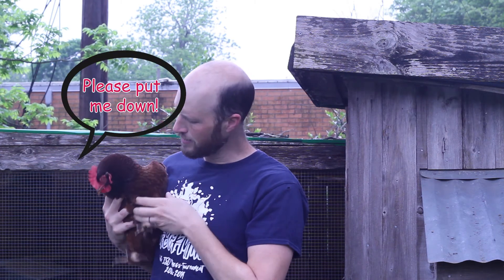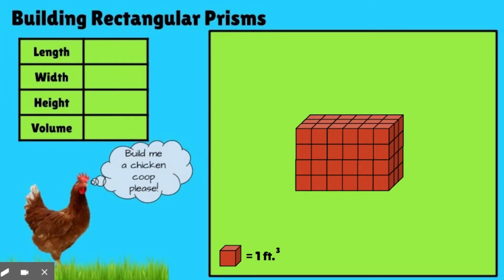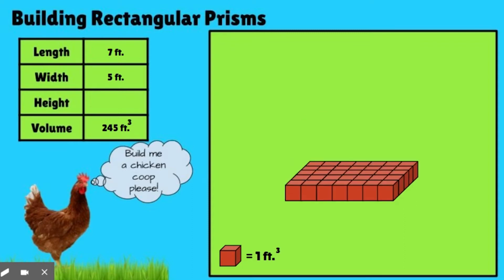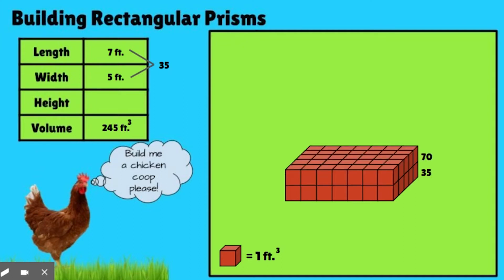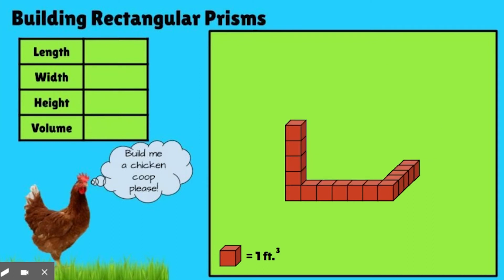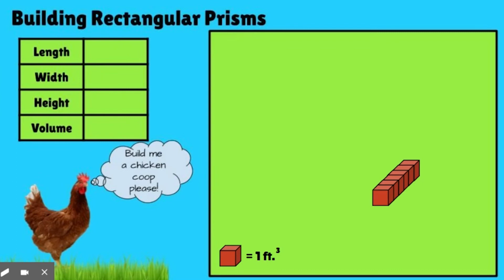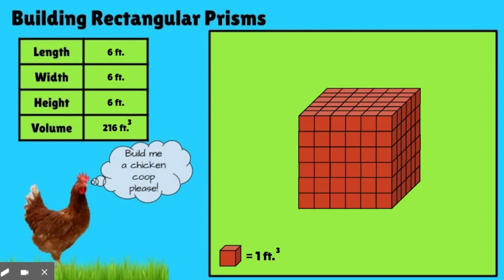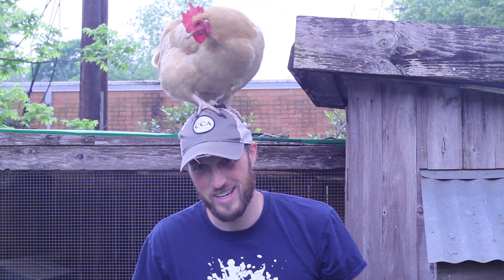Distant Learning Video Volume Part 2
This lesson covers Volume of rectangular prism again and the different problems that students might be come across in fifth grade.